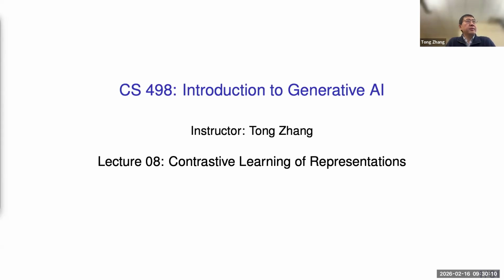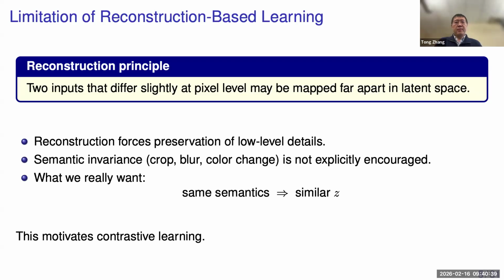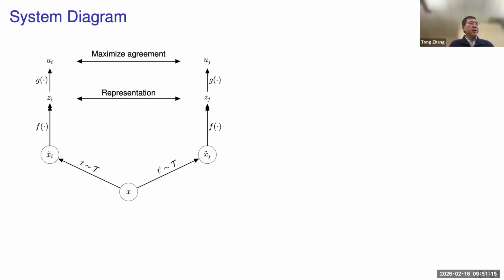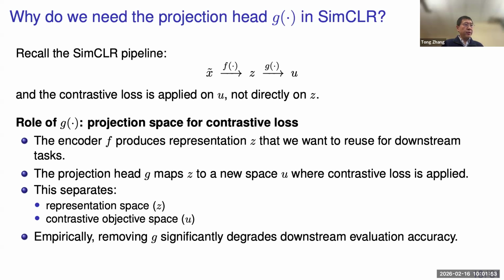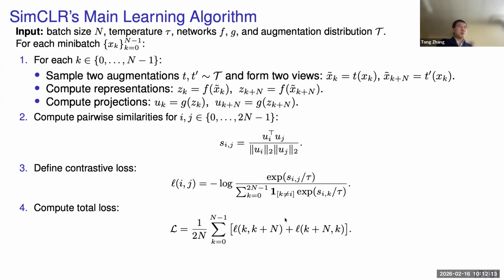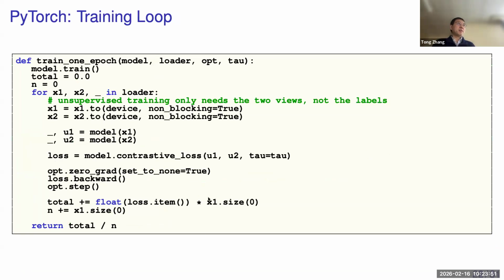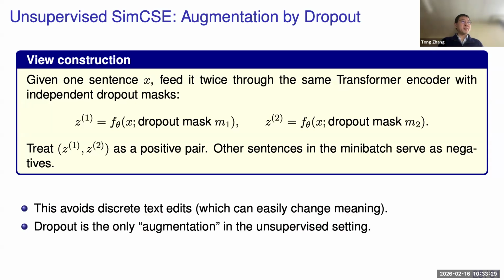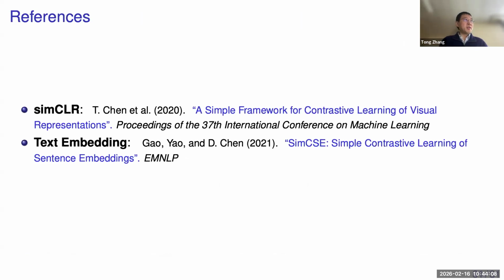CS498TZU lecture 8